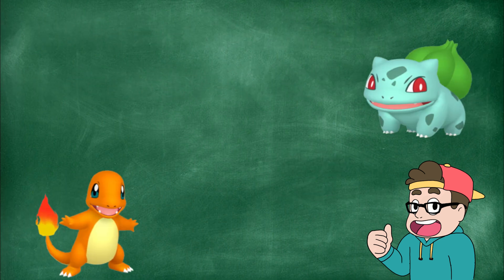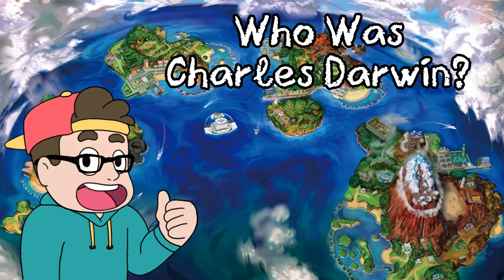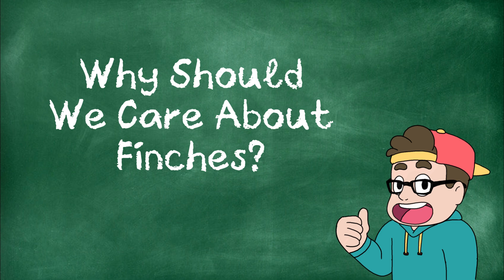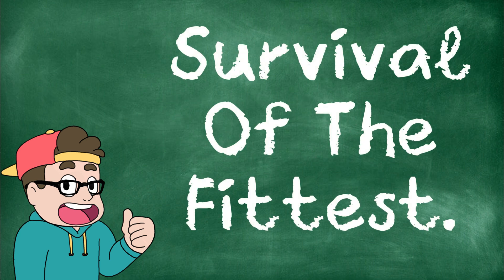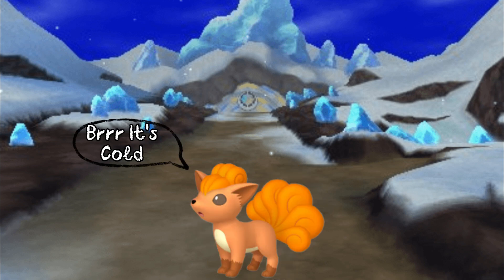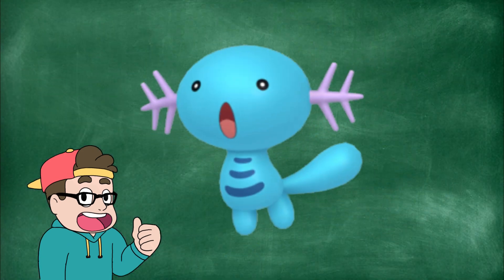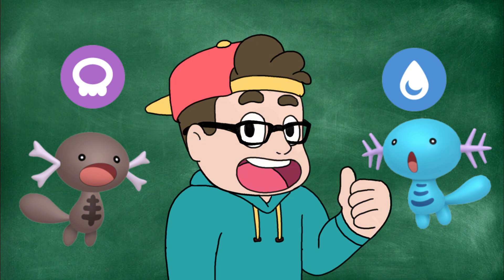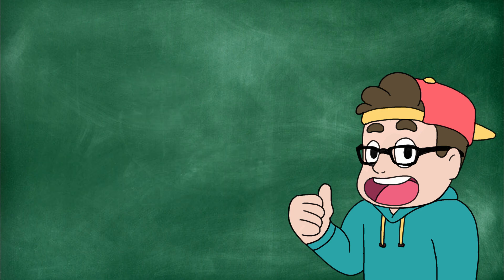Biology Of Pokemon: Natural Selection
In today's we discuss the concept of Natural Selection and how Pokemon has a sound grasp on the theory!  Hope you Enjoy! Let me know if you want to see more stuff like this!